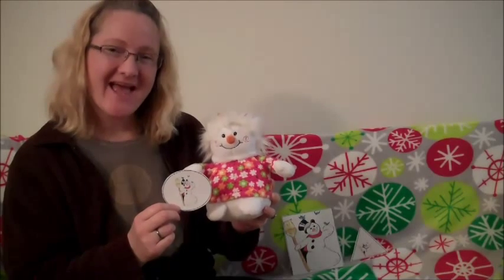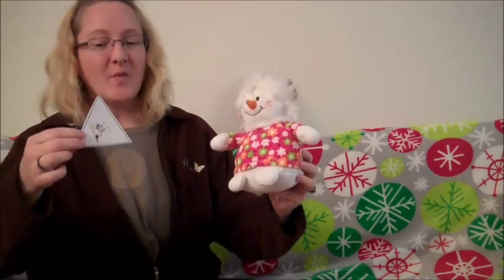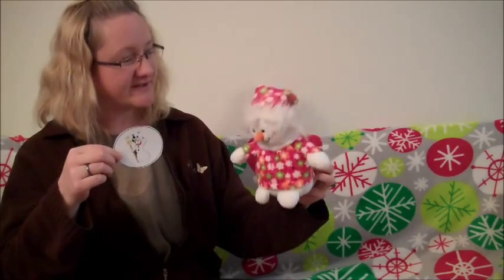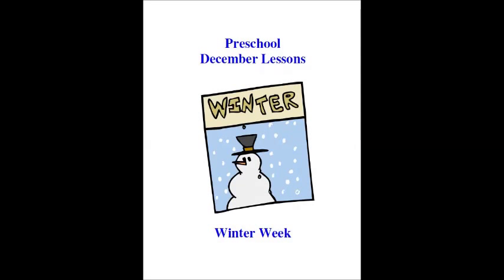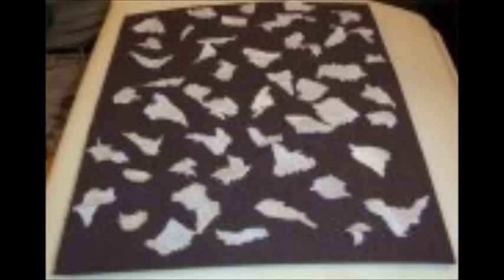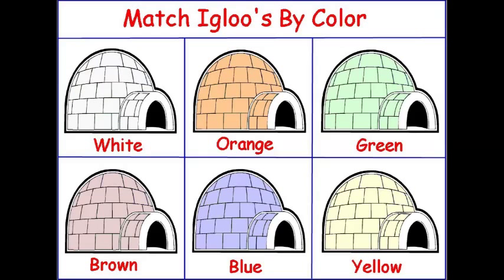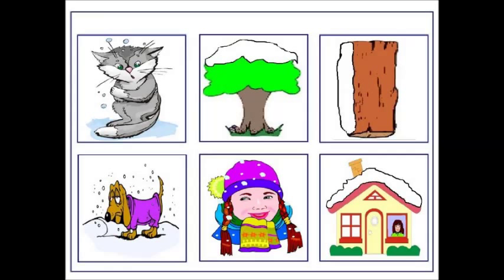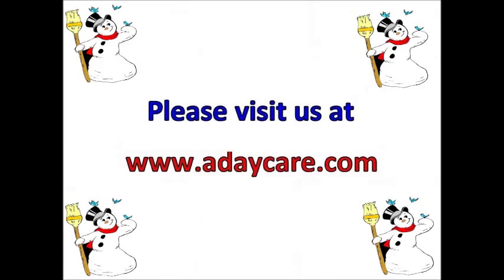Snowman Shapes -- Teaches Shapes - Snow Theme- December Preschool Curriculum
for our December lesson plans and activities. to view our printable books, preschool videos and infant, toddler and preschool lesson plans!

This is a preschool math activity. This is a fun way to capture your child's attention and to help him focus on hearing the words circle, rectangle and triangle. This is a snowman video which shows teaches three shapes to young children. The children will be learning circle, rectangle and triangle shapes. This printable page is included in our preschool December lesson plans.

This video can be used with a snow theme, snowman theme, winter theme or a Christmas theme to go along with your preschool lesson plans.
At the end of the video we will show you some of the activities that you will find in our December lesson plans for preschool children.

Our December preschool themes are broken down into four weekly themes. Week 1 is snow week, week 2 is winter, week 3 is Christmas and week 4 is alphabet week.
If you are allowed to play videos for the children in your daycare this makes a great educational video for them to watch.

This video was made to go along with our December preschool lesson plans.
The video is great for capturing young children's attention and can be used to help children learn circle, rectangle and triangle shapes plus the words big and small.

for lesson plans, printable games, worksheets, coloring pages, printable books and don't forget to view our free samples.

We have lesson plans for infants, young toddlers, toddlers and preschool children.
Our preschool themes provide fun "hands on activities" - Easy To Use Lesson Plans -- include circle or group time, pre-reading literacy, math, creative art, games, science, fine motor, words to songs or rhymes, sensory ideas along with educational printable pages, everything you need for your curriculum, and the kids love it!

Happy Holidays!